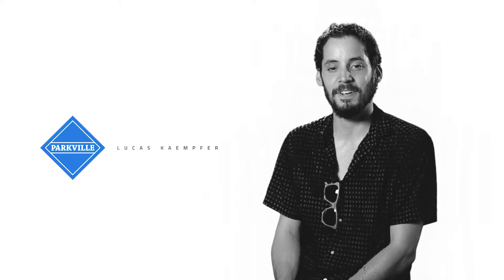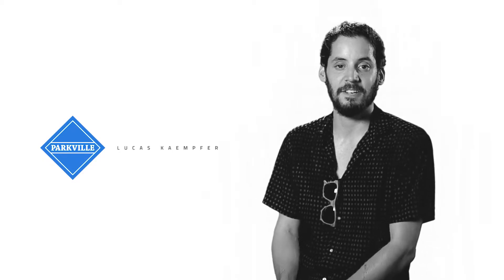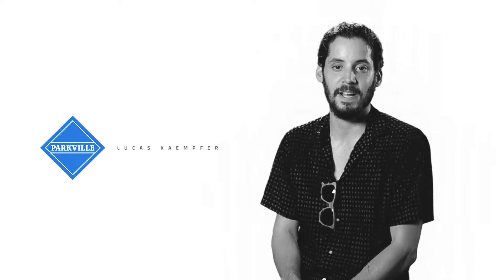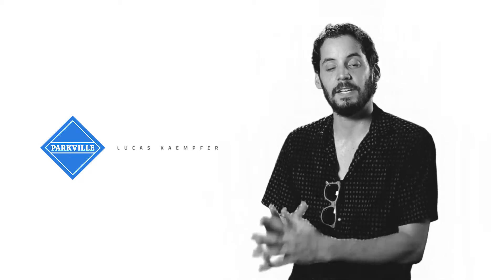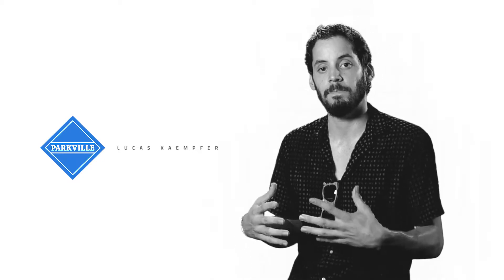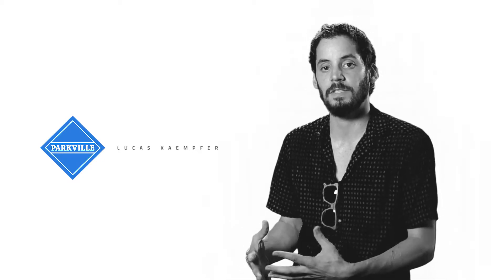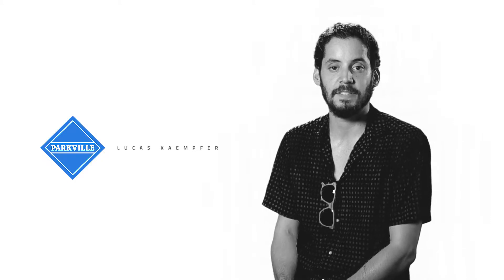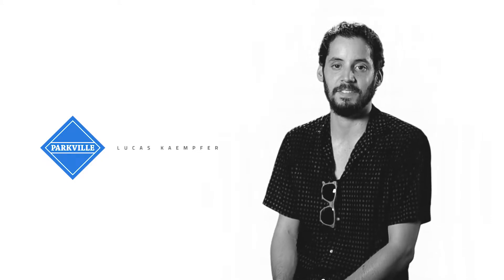LAYOUTindex Client Feedback - Lucas Kaempfer